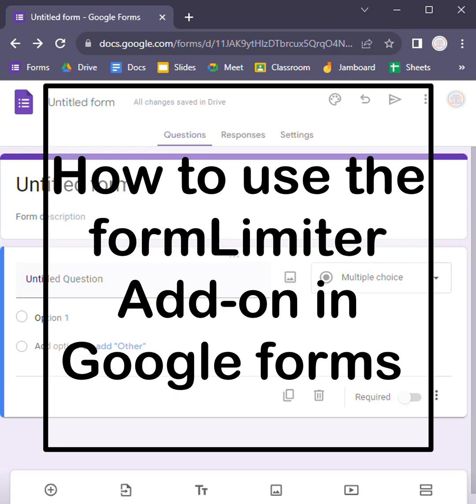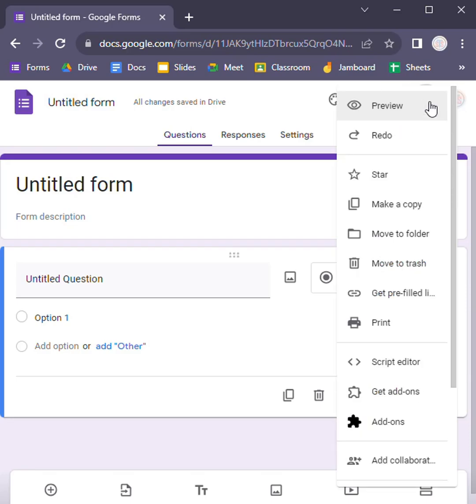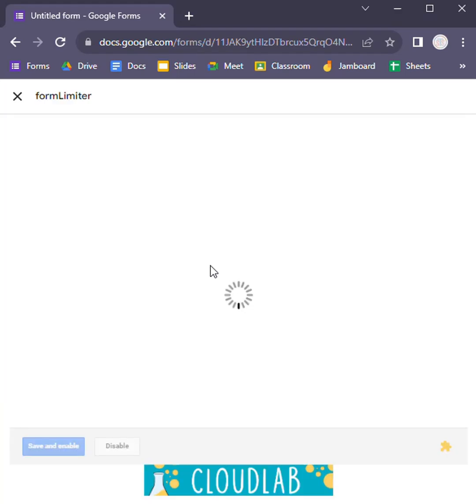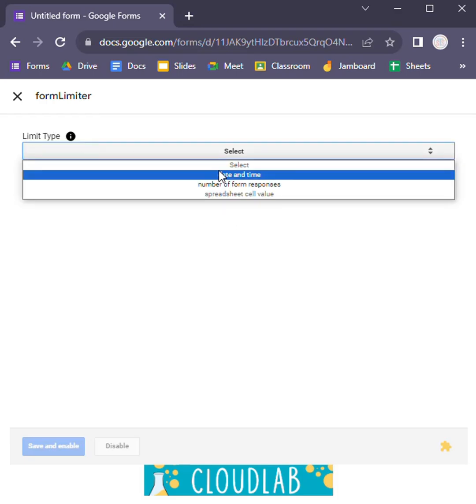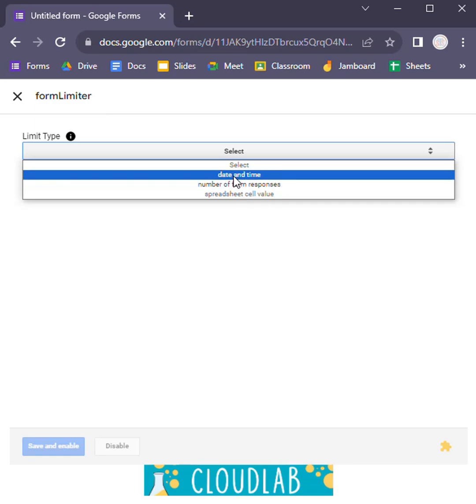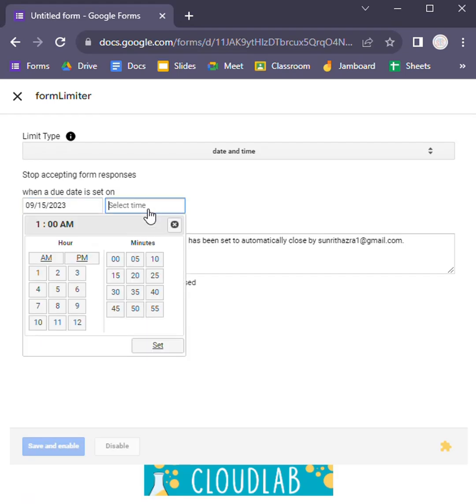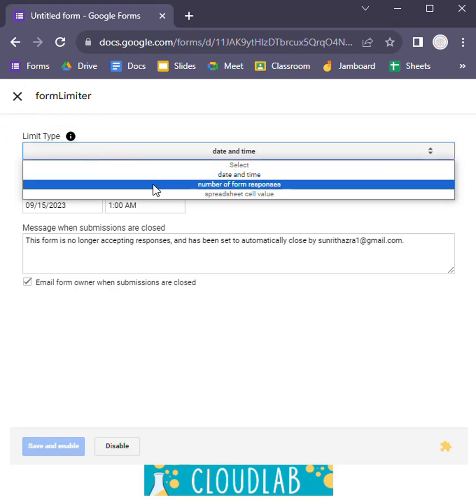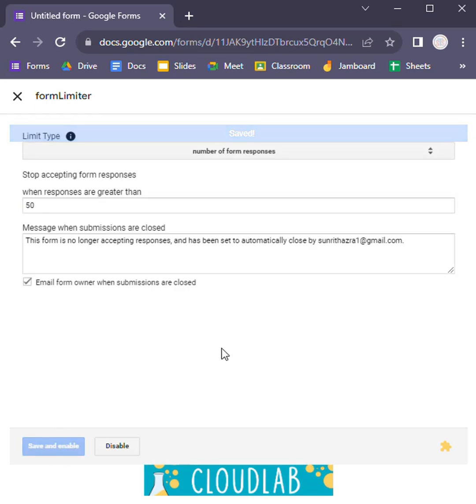How to use the formLimiter Add on in Google forms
Welcome everyone to Simple Technical Solutions. This is my channel's _ video, '_'. In this video I have explained you how to _ in the best way. It is available in _ resolution. Don't forget to watch out my other videos and share the videos to get more updates.